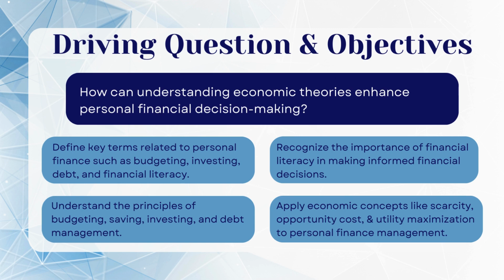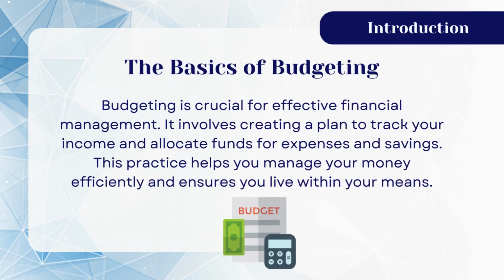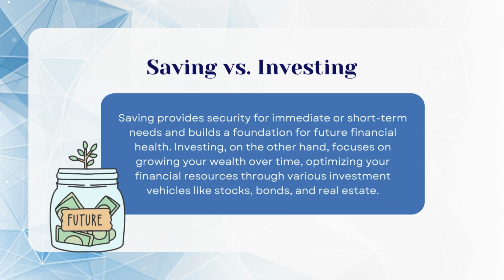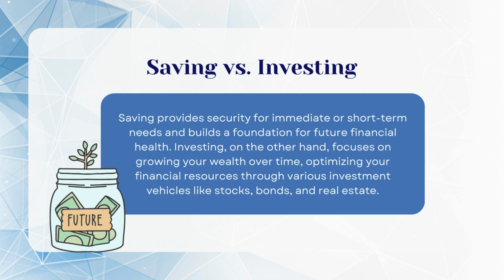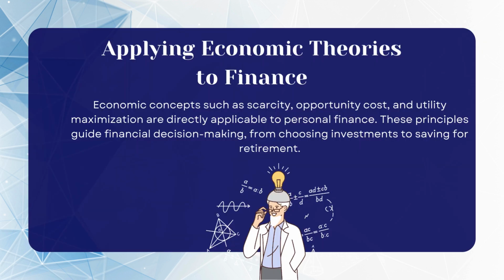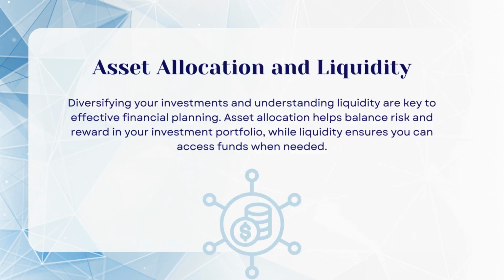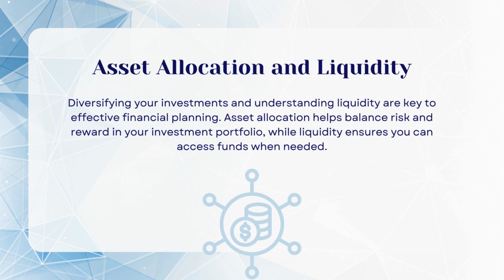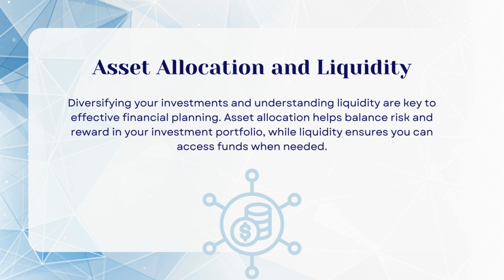5.1 Introduction to Personal Finance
This is a video I made for an Economics course. April 2024.